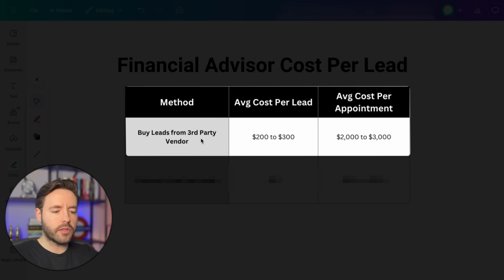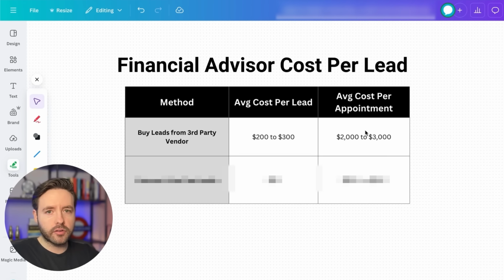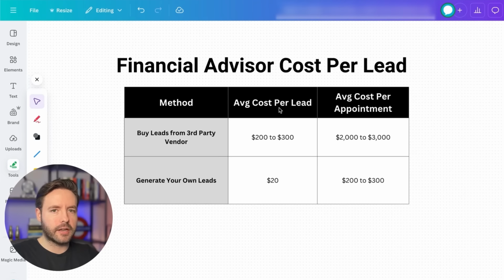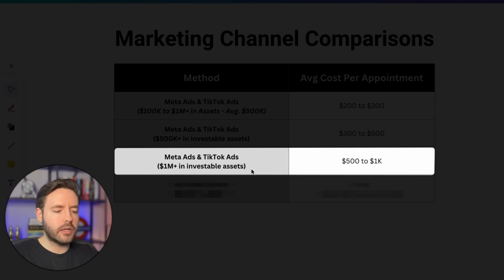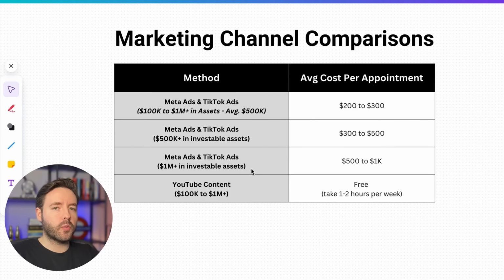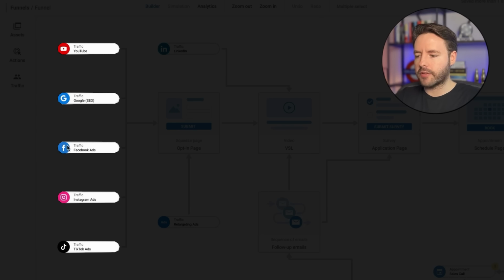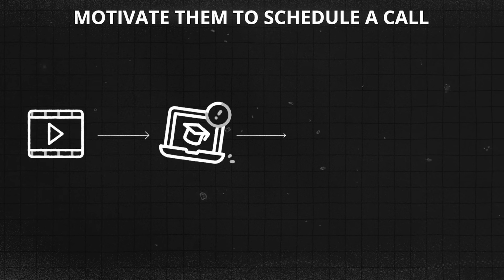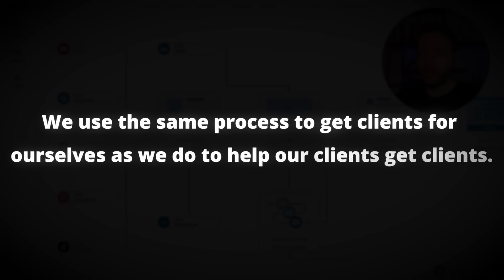How Much Do Financial Advisor Leads & Appointments Cost?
👉 Watch my Free Masterclass Training on How To Get 10, 15, 30 or More Predictable Appointments Each Month

In this video, I'm breaking down the costs financial advisors face when generating leads and appointments. I'll explain what affects the cost of a financial advisor lead by lead source, marketing platform and how much retirees have in investable assets when targeting them.

Chapters:

0:00 - Cost of buying leads (what others do)
2:51 - The cost of generating your own leads (what we do)
4:00 - How to generate your own
5:00 - Cost per appointment based on investable assets
6:54 - How to get financial advisor appointments for free
9:45 - How to advisor appointments without chasing leads
12:52 - How we can help you do this